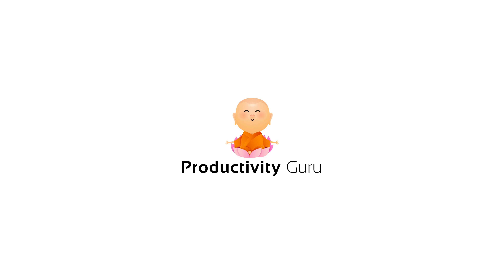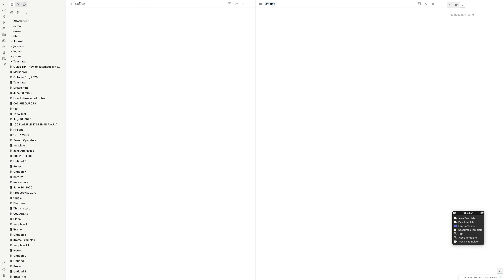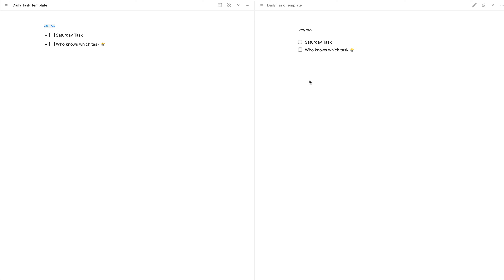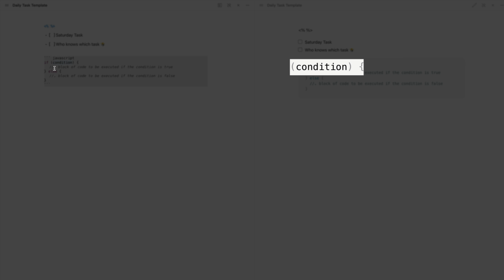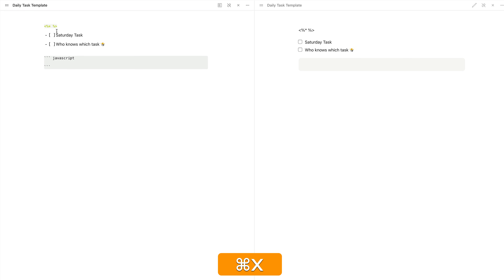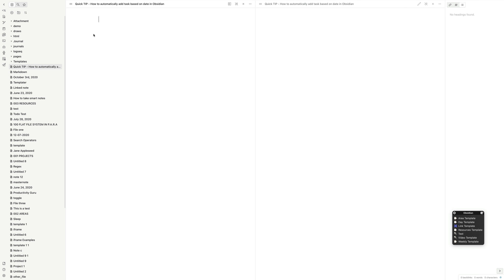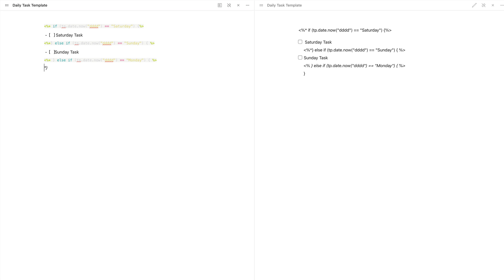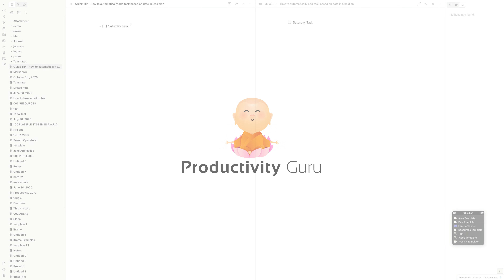Quick Tip: How to automatically add task based on the day of the week in Obsidian.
In this video,  We take a look at the Templater plugin by SilentVoid. Templater is a way to seriously supercharge templates. It is a template language that lets you insert variables and functions results into your notes. In this video, we take a comprehensive look at the file module which is an internal function of templater.